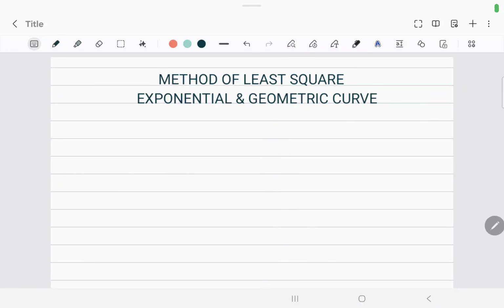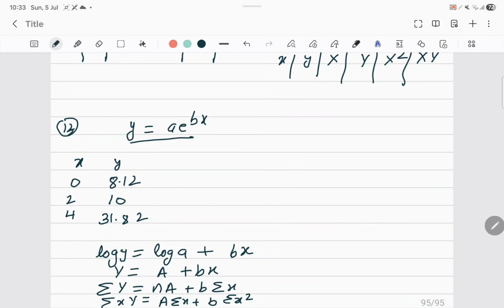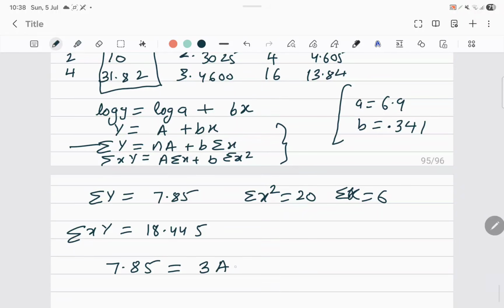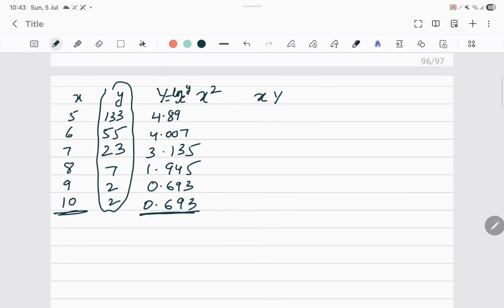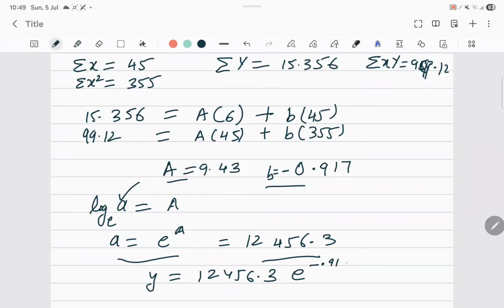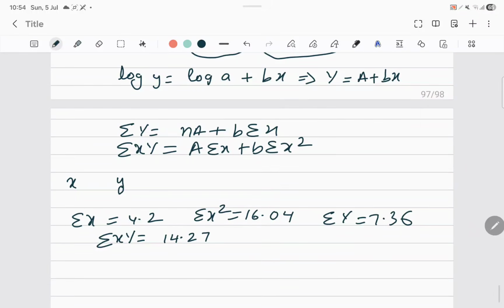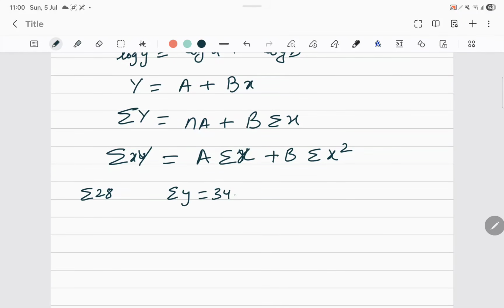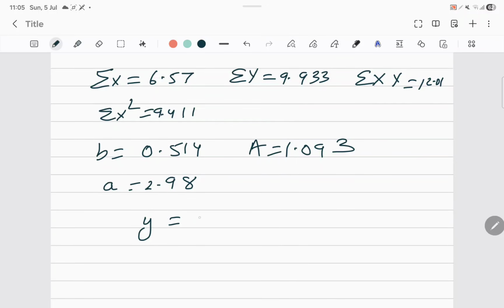CURVE FITTING || GEOMETRIC & EXPONENTIAL CURVE || MODULE 1 || QUESTION BANK SOLUTION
Method of Least Squares | Straight Line | Parabolic Curve | Exponential Curve | Geometric Curve | Correlation | Regression
Welcome to Make Maths Easy! In this comprehensive lecture, you'll learn the Method of Least Squares, one of the most important statistical techniques used for curve fitting and data analysis, along with Correlation and Regression explained in a simple, step-by-step manner.
📚 Topics Covered:
• Introduction to Method of Least Squares
• Fitting of Straight Line (Best Fit Line)
• Fitting of Parabolic Curve
• Fitting of Exponential Curve
• Fitting of Geometric Curve
• Curve Fitting Techniques
• Correlation and Pearson's Correlation Coefficient
• Types of Correlation (Positive, Negative & Zero)
• Regression Analysis
• Regression Line of Y on X
• Regression Line of X on Y
• Regression Coefficients
• Relationship between Correlation and Regression
• Solved Numerical Problems
• Engineering Mathematics & University Exam Questions
🎯 This video is perfect for:
• B.E./B.Tech Engineering Students
• B.Sc. Mathematics & Statistics Students
• Diploma Students
• GATE, Competitive & University Exam Preparation
📈 Learn Mathematics the Easy Way and Score Better in Your Exams!